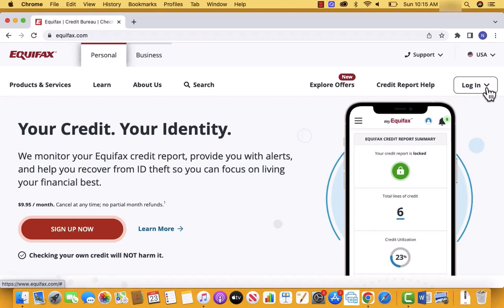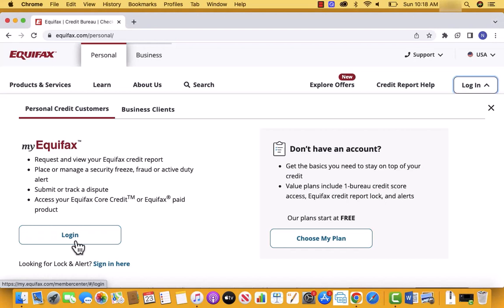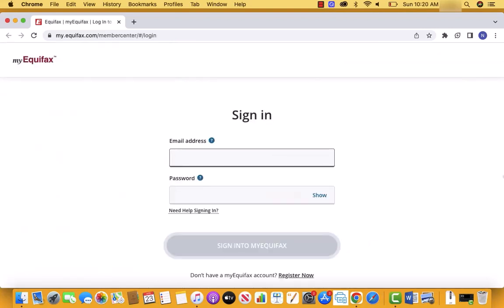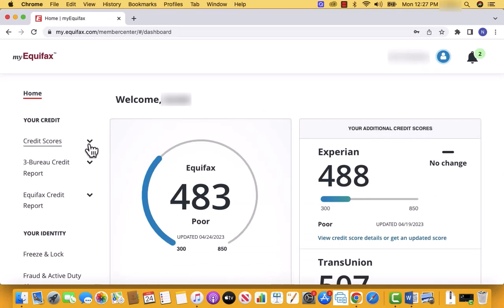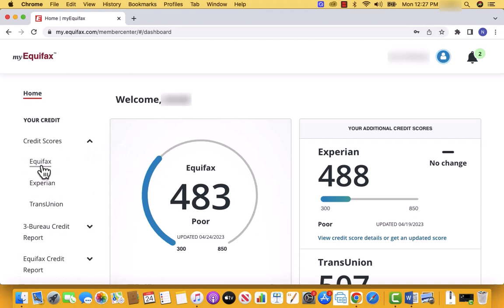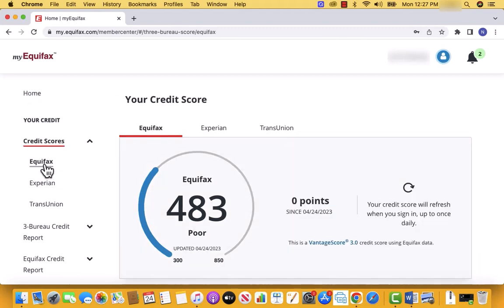How to View Your Equifax Credit Score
Learn how to view your Equifax credit score.